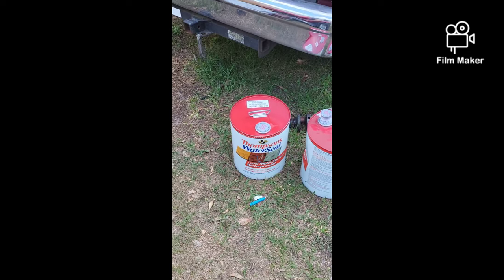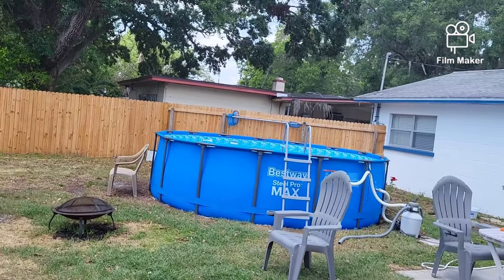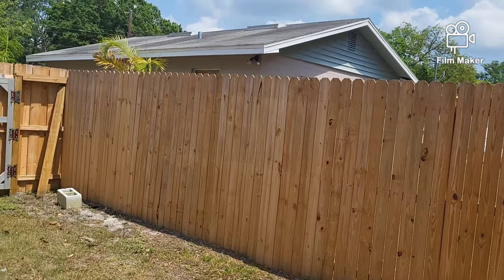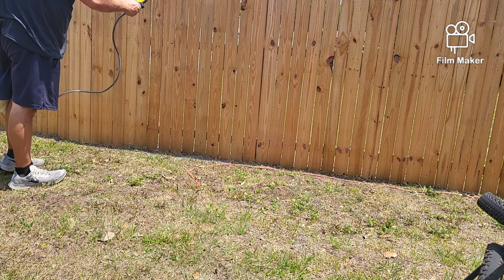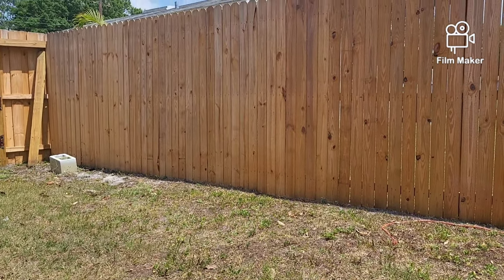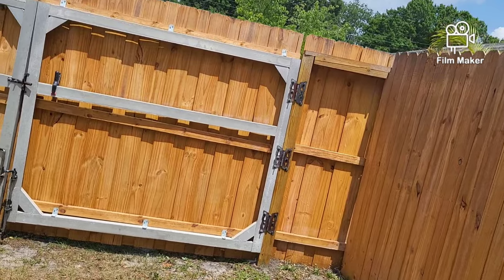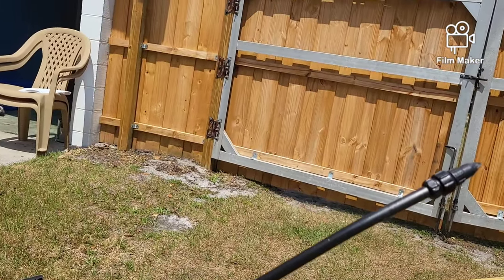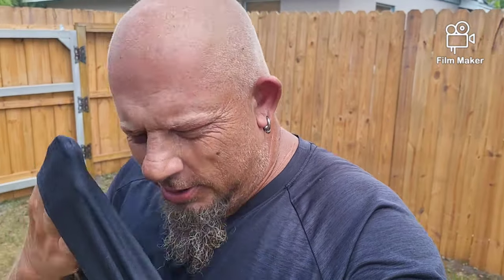So Easy / Water Seal on Brand New Fence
today were using Thompsons water seal on our new stockade fence